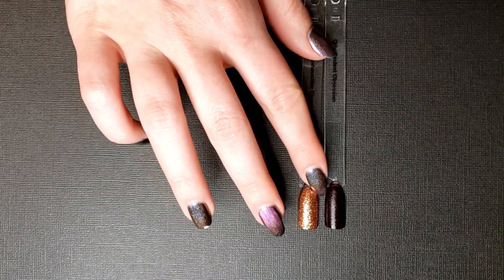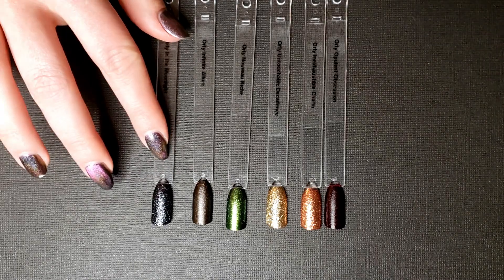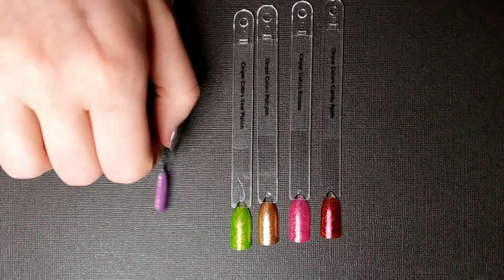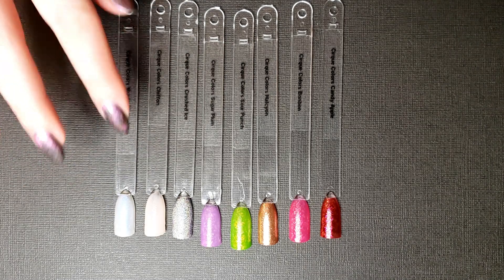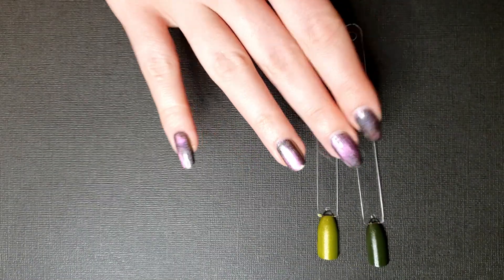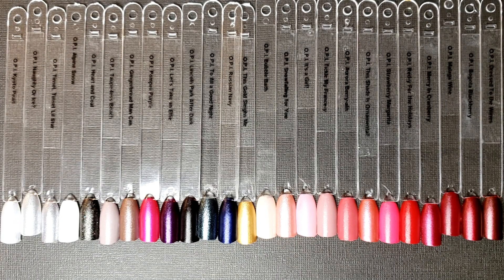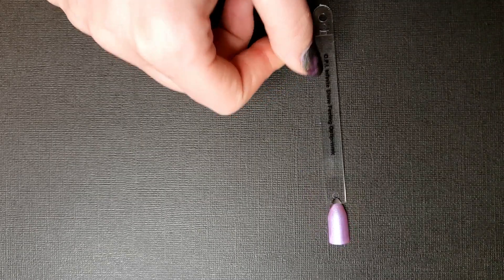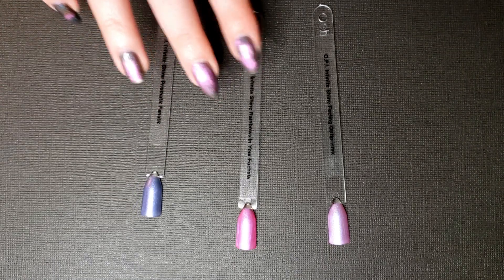Massive Monthly Collected Haul | November 2020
Let’s go through my monthly collected haul for the month of November. I know it seems insane, but I swear I don’t usually see this much stuff coming into my collection in any given month. Strap in though, because we’ve got over 100 polishes to run through!

What's on my nails: Starrily Nova Beam